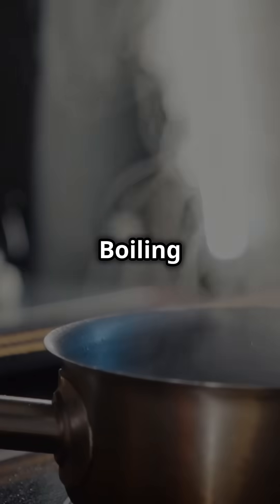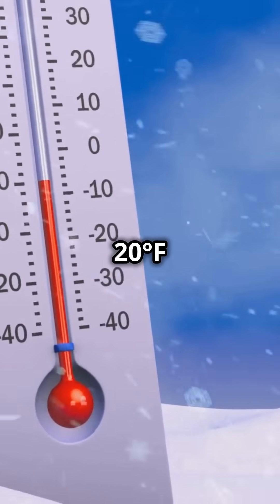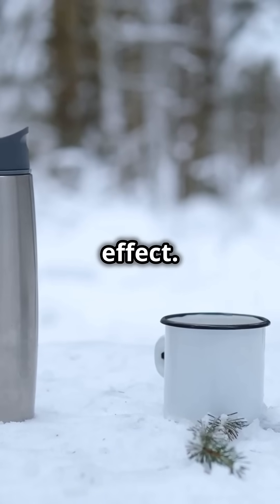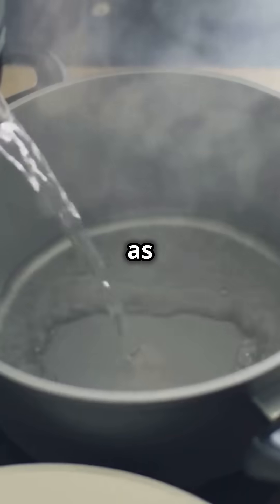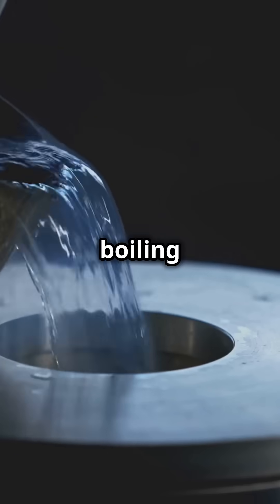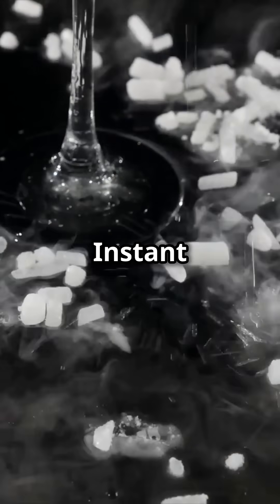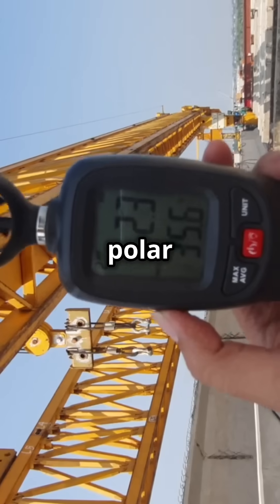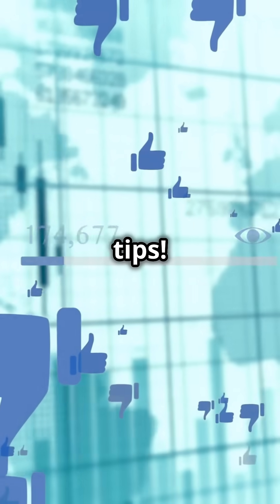EXTREME Cold Weather! Boiling Water in MINUS 40°C!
Watch as we unveil the astonishing "Boiling Water into Vapor" trick in this 60-second explainer video! When boiling water meets extremely cold air, magic happens! Discover the science behind this captivating phenomenon, where water vapor transforms into tiny ice crystals, creating a stunning cloud effect.

To achieve this, temperatures need to drop below -20°F (-28.8°C) and the water should be at a rolling boil (212°F/100°C). We'll guide you through the essential steps and safety tips to perform this trick safely and effectively.

Join us outdoors in this mesmerizing display of nature's beauty!